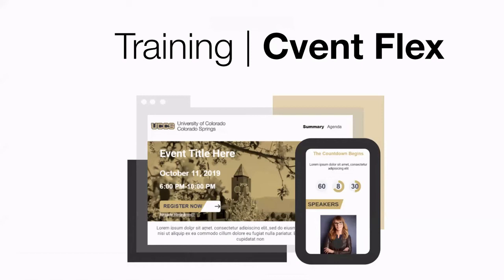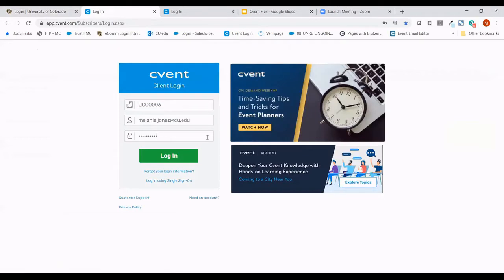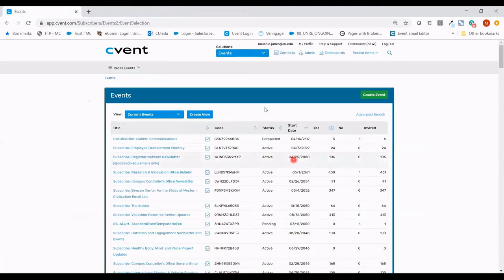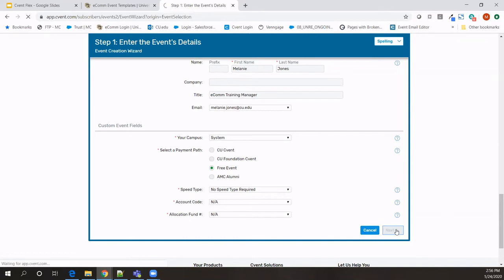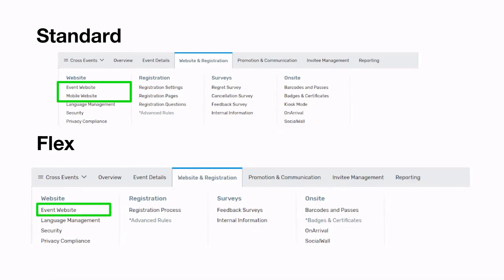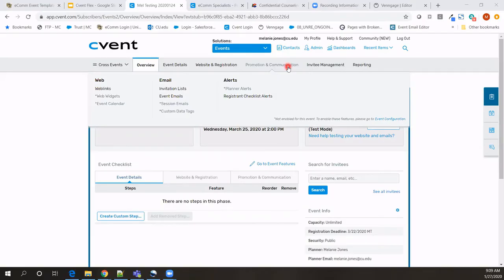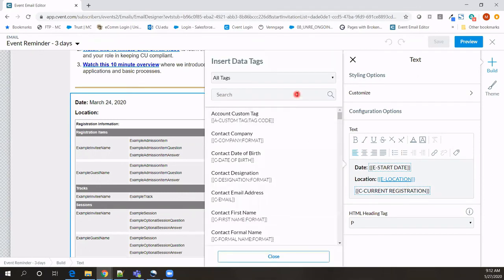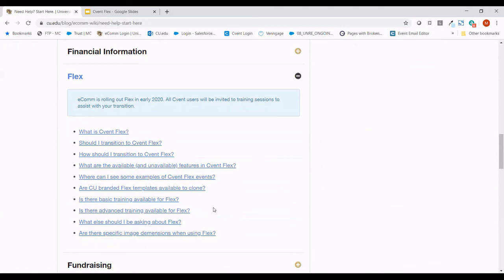Transition from Cvent Standard to Flex | Training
If you are familair with creating Standard events with Cvent, you already know 70% of Flex. Flex has taken Standard registration to a whole new level with a drag-and-drop Site Designer and Email Designer.